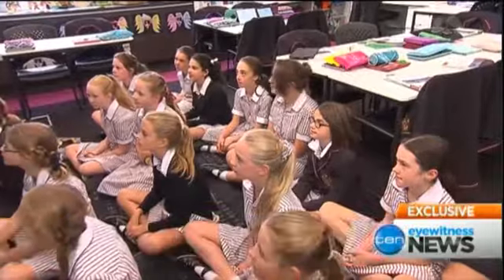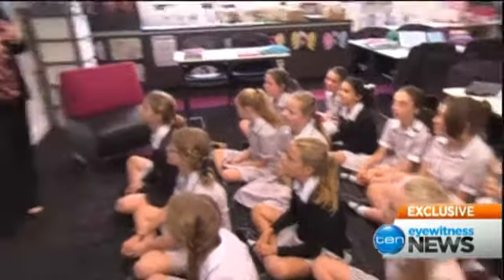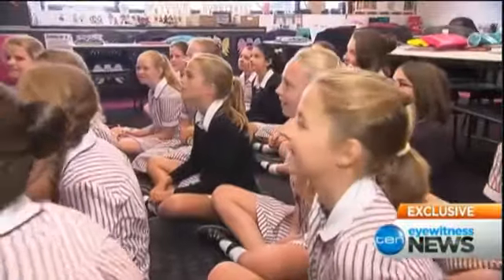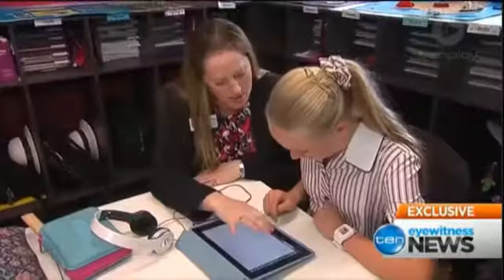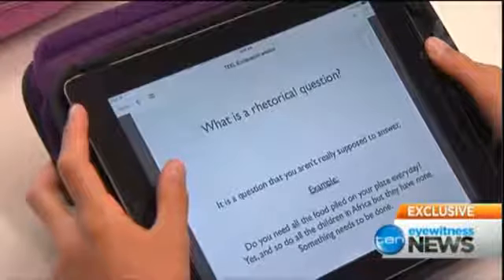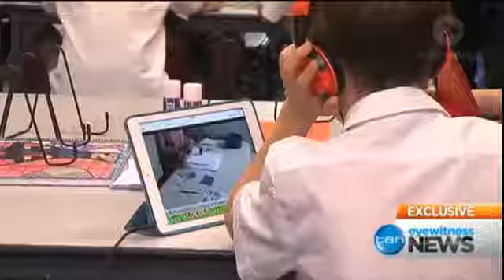eLockers and iBeacons in the News Again